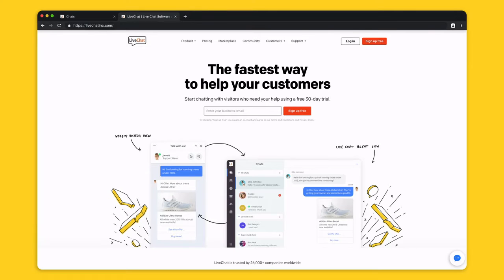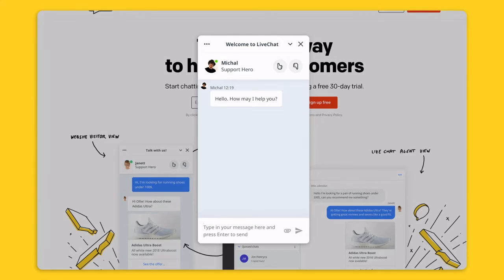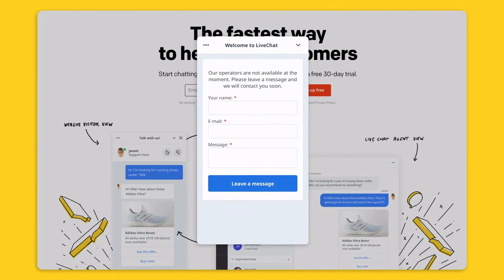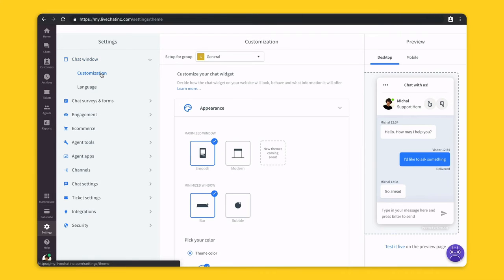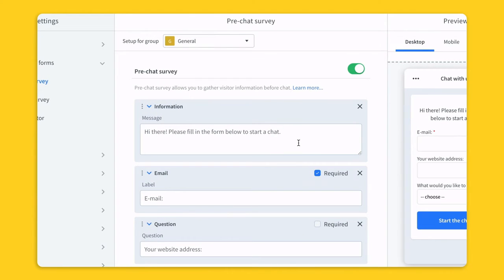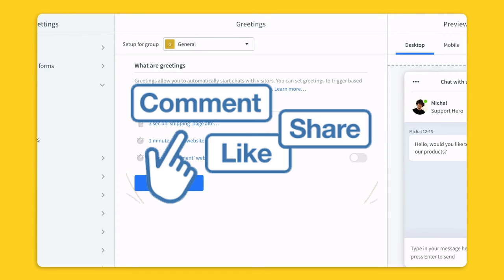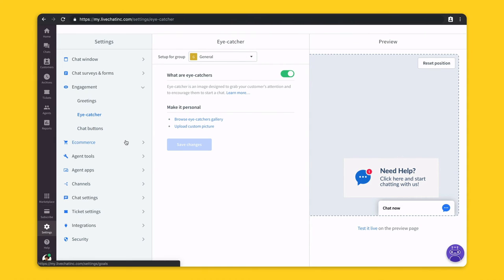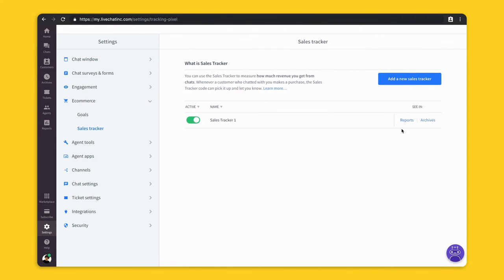How To Grow Your Business in 2020 - Livechat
Grow Your Business With Livechat.

• Connect With Customers
• Increase Sales
• Capture Leads and Make Buying Easy

You can now get in touch with us right on our website via LiveChat. You can start a chat by clicking on the chat widget in the bottom right portion of the page.

By using live chat, you can get some answers in real-time.

For example, our customer service agents can tell you more about our products or help you track your order.

Our live chat is available from (9 a.m.) to (5 p.m.), (from Monday to Friday).

The LiveChat window comes in 36 languages and a variety of colors and styles.
If you have any questions, feel free to start a chat right now and we’ll show you how it works first hand!

If you'd like to have a chat feature like this on your website, you can sign up for a free, 14-day trial.

Using LiveChat, we can handle more customer inquiries. Improve your contact with customers too!